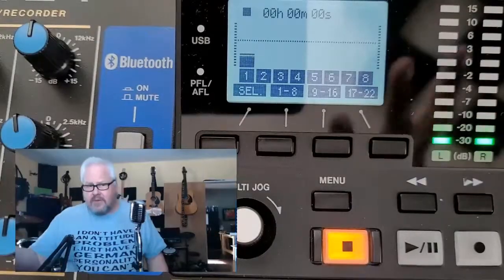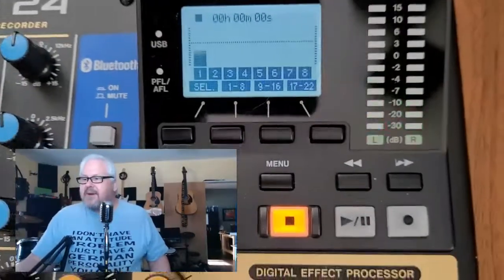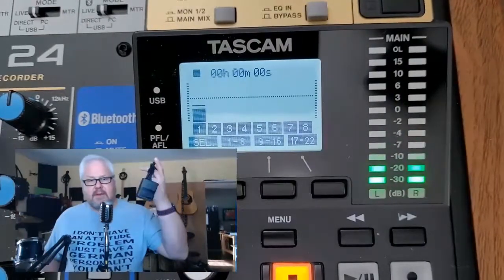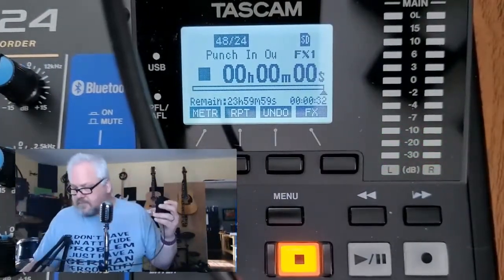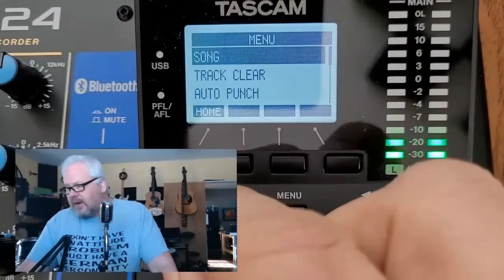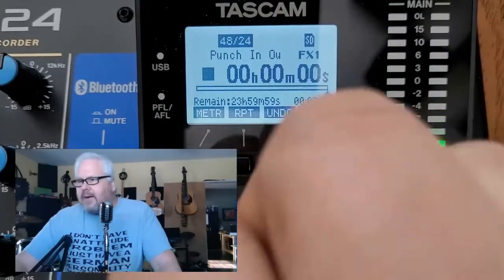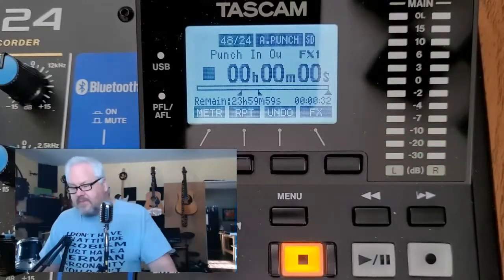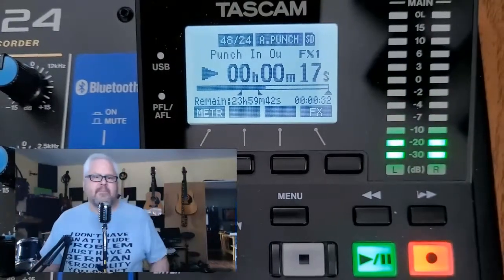Punching In and Out on the TASCAM Model 12/16/24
Let's talk about Punching In and Out.  We'll go over how to do it Manually and using the Auto-Punch system built into the TASCAM Model 12, 16 and 24.

Amazon (USA):
The MPF Project:
Mike Foerster: